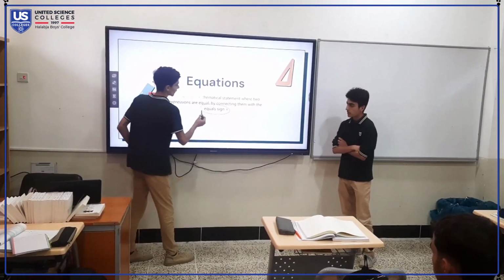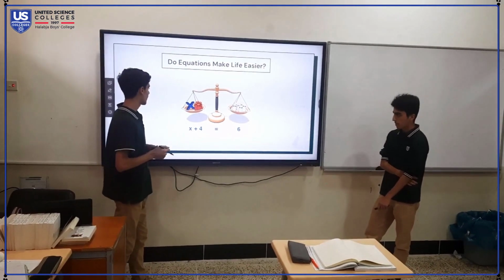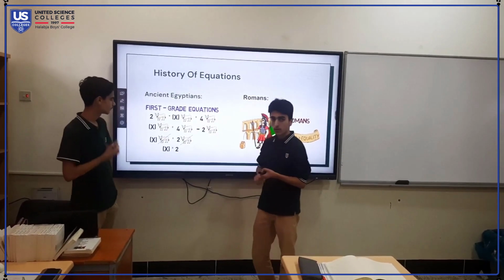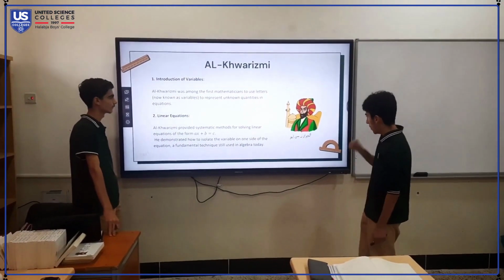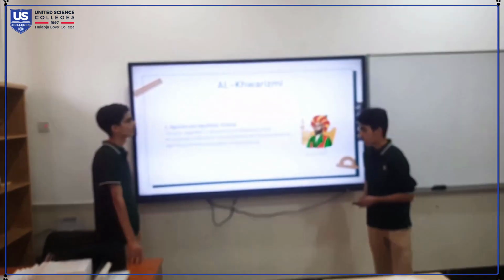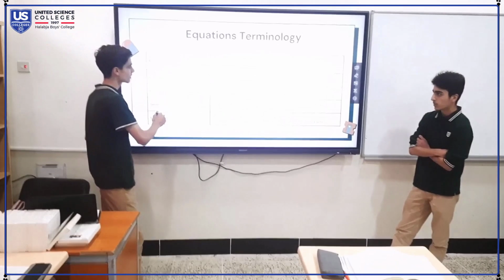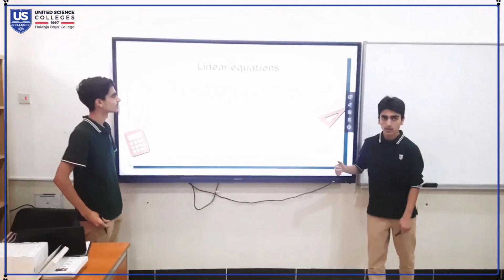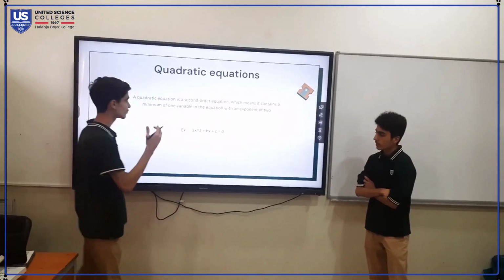Sample of Team Teaching.نموونەی وانەوتنەوە بە تیم.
Sample of Team Teaching. A presentation about Equations. Presented by grade 10 students (Sari Salam and Mohammed Muxtar).
نموونەی وانەوتنەوە بە تیم. پێشکەشکردنێك دەربارەی هاوکێشە. لەلایەن خوێندکارانی بۆلی ١٠ پێشکەش کرا (ساری سەلام و موحەممەد موختار)